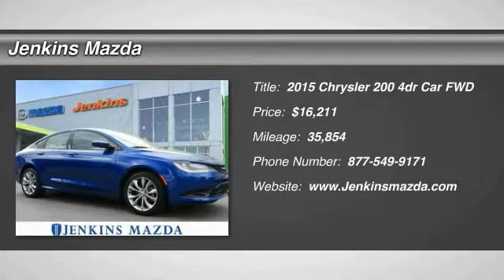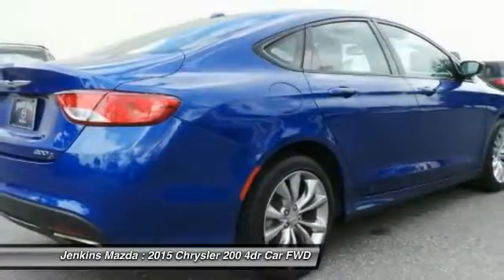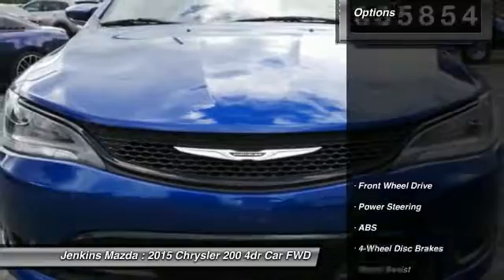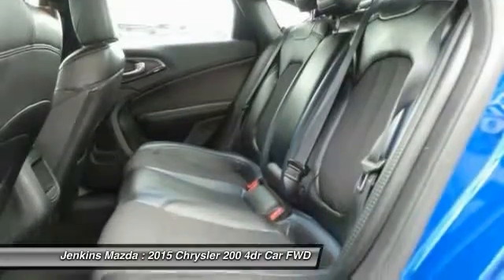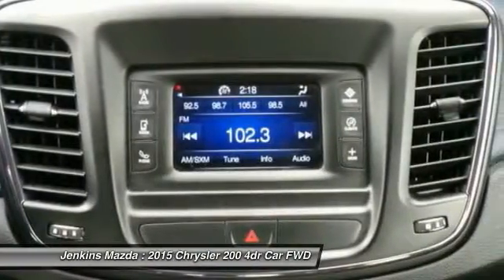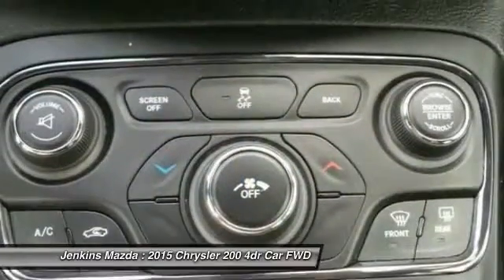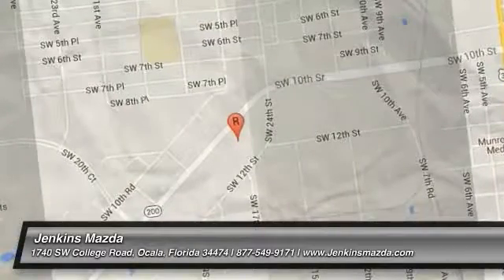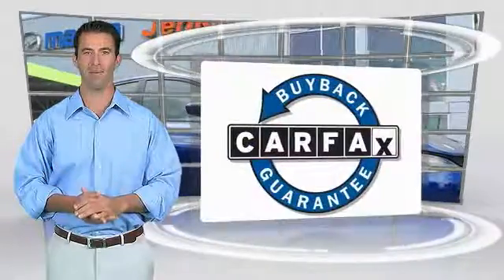2015 Chrysler 200 Ocala Florida 4P3544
2015 Chrysler 200 S

Jenkins Mazda
1740 SW College Road

Priced below Market! CarFax One Owner! Bluetooth, Satellite Radio, Steering Wheel Controls, Aux Audio Input, Seating, Automatic Headlights Keyless Start This Chrysler 200 gets great fuel economy with over 36.0 MPG on the highway! Multi-Point Inspection, Oil Changed Wheel Alignment Tires Balanced Stability Control, ABS Brakes Satellite Radio Front Wheel Drive Please let us help you with finding the ideal New, Used, or Certified vehicle.